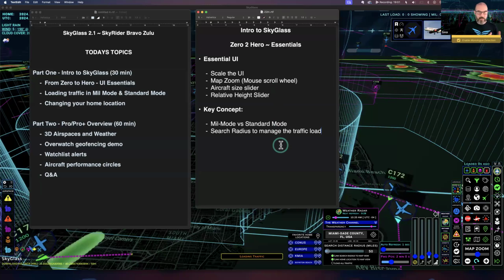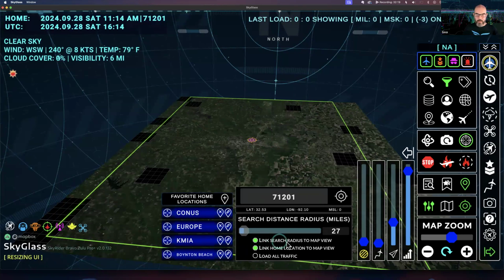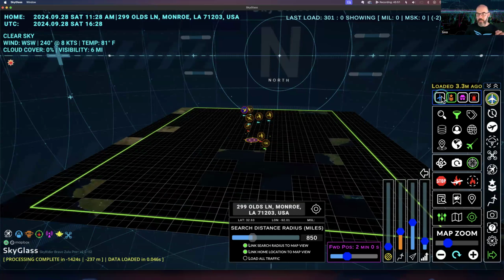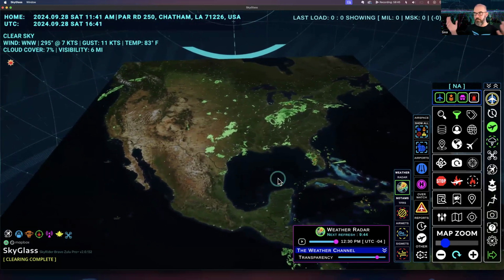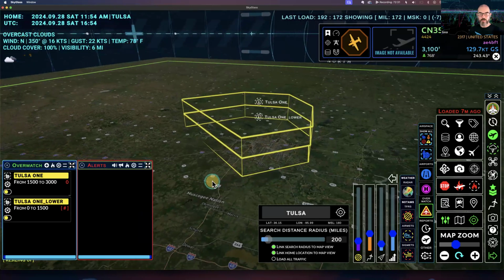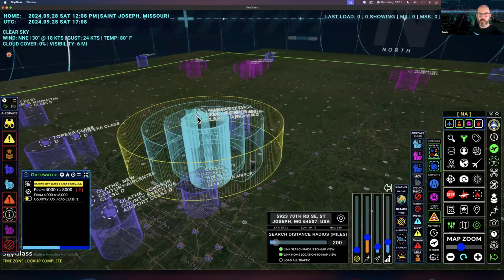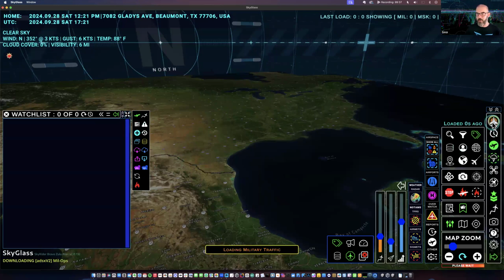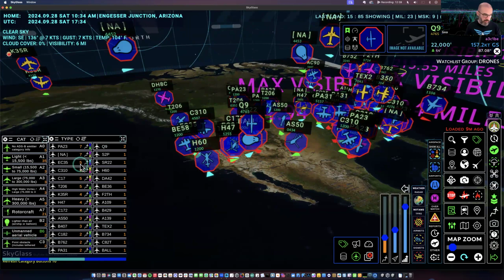Intro to SkyGlass and Pro / Pro+ Overview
This video provides an introduction to SkyGlass features and functionality, with a focus on new capabilities in version 2.1.

Key Takeaways
 • [17:59] Sky Glass 2.1 introduces major performance improvements, loading 3x faster and handling 50% more aircraft
 • [83:04] New weather visualization features include 3D airspace renderings of AIRMETs/SIGMETs and radar overlays
 • [88:14] Enhanced geofencing ("Overwatch") system allows easy creation of custom alert areas, including from existing airspace boundaries
 • [73:41] Predictive alerts now use aircraft "forward positions" to anticipate airspace entries up to 5 minutes in advance

Topics

Essential UI and Navigation
 • [18:19] Scale UI elements using top chevron in main button stack
 • [19:39] Adjust aircraft icon size and relative height using vertical sliders
 • [22:19] Navigate 3D space: Left-click drag to pan, right-click drag to rotate around central point
 • [23:41] Zoom controls: Scroll wheel for camera distance, separate slider for map zoom level
 • [29:47] Toggle between military and standard modes using rank icon button
Traffic Management and Filtering
 • [31:07] Search radius box governs aircraft loading in standard mode
 • [32:57] Use class toggles (standard/military/masked) to filter visible traffic
 • [33:57] Monitor aircraft count and rendering stats in top-right corner
 • [35:07] Manage system load by adjusting search radius or filtering classes
New Weather Visualization
 • [83:04] Toggle weather radar overlay for 2D precipitation view
 • [83:57] Render 3D AIRMET/SIGMET boxes with altitude-aware visualization
 • [84:37] Adjust transparency and thickness of weather layers
 • [85:37] Combine with aircraft traffic for comprehensive situational awareness

Enhanced Geofencing (Overwatch)
 • [88:14] Create circular geofences around home location or custom points
 • [90:34] Draw custom polygonal geofence areas with adjustable altitude limits
 • [94:54] Convert existing airspace boundaries into geofences with right-click
 • [73:41] New predictive alerts use "forward positions" to anticipate airspace entries

Watchlists and Database Features
 • [105:59] Download shared watchlists from community members
 • [106:59] Utilize extensive aircraft database (600,000+ entries) for custom filtering
 • [108:11] Visualize aircraft performance with max visibility and glide ratio circles
 • [109:19] Group watchlist entries for bulk actions (e.g., enable visibility circles)